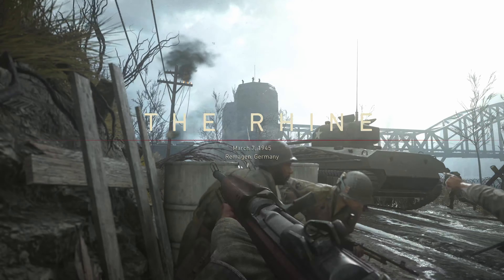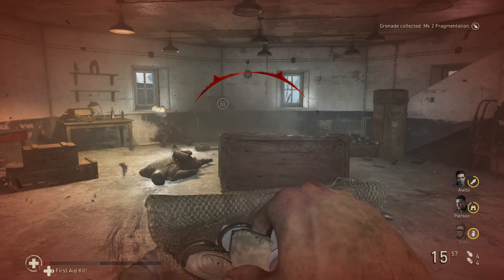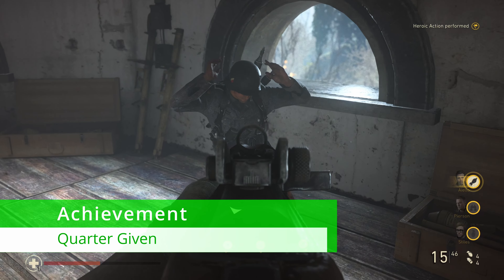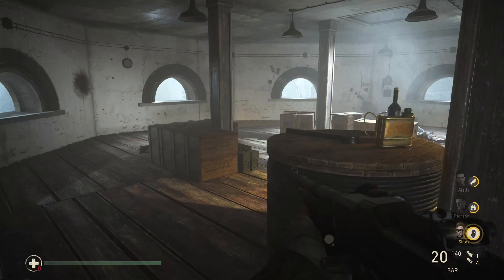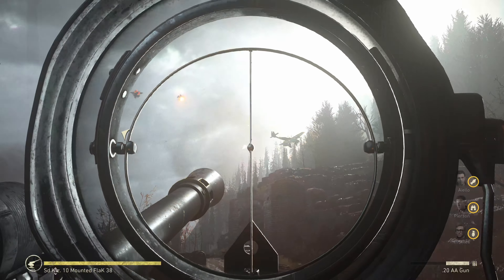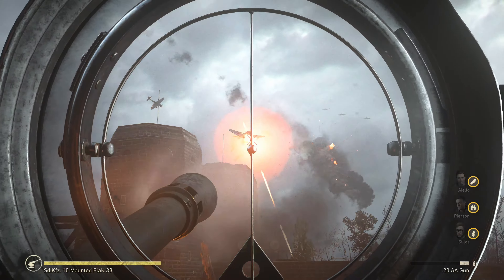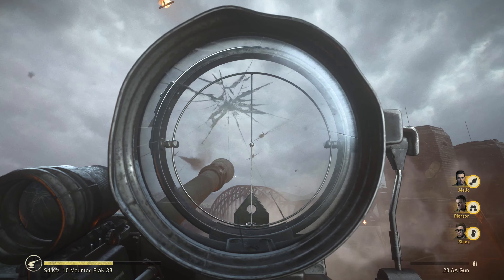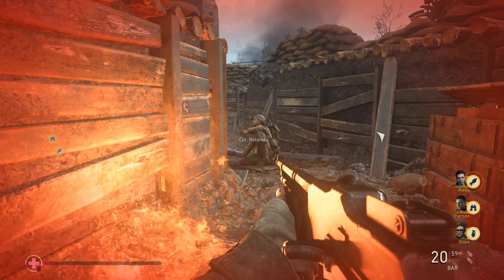CoD: WWII All Mementos, Heroic Actions, and Achievements Guide Mission 11 (The Rhine)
Hey Gamers! In this video series we are going to get all the campaign related achievements in Call of Duty: World War II in one playthrough! This video guide will show you all mementos, heroic actions, and miscellaneous level specific achievements in one guide! This video covers the Final mission in the game: The Rhine

Mission 11: The Rhine
Memento 31/33 - German Canteen 0:23
Surrender 4/4 -  0:49
Achievement – Quarter Given 1:05
Memento 32/33 - Beer Stein 1:12
Memento 33/33 - Letter 1:31
Achievement – Pieces of History 1:45
Achievement – Defender 1:50
Struggle 10/10 -  3:12
Achievement – Rescuer 3:29

I hope you find the guide helpful!
-Damron Out